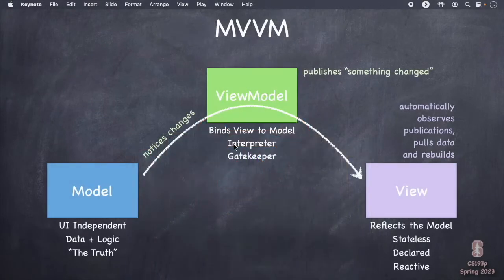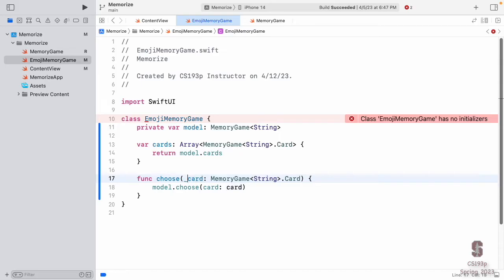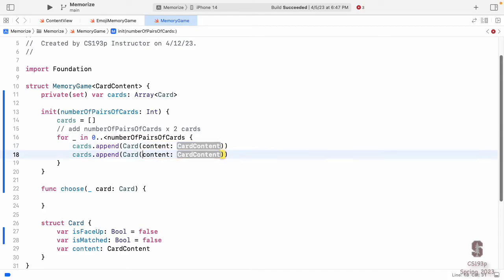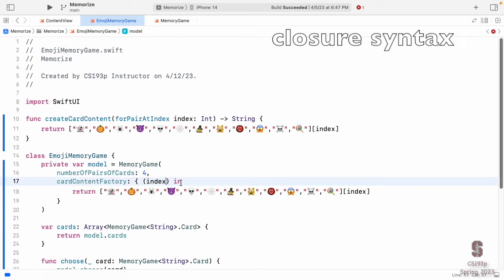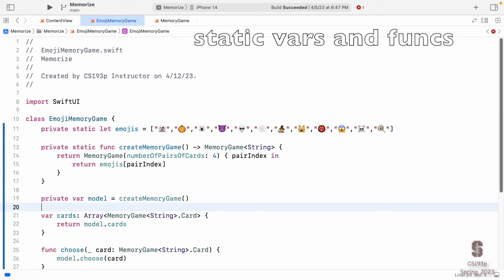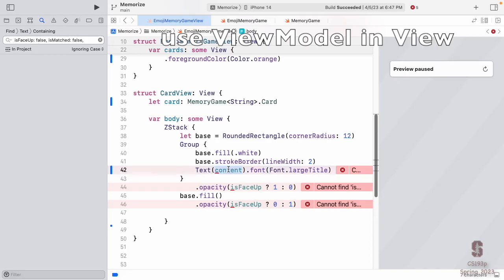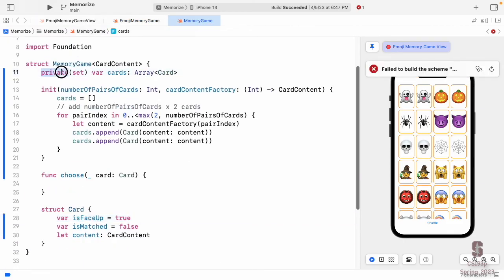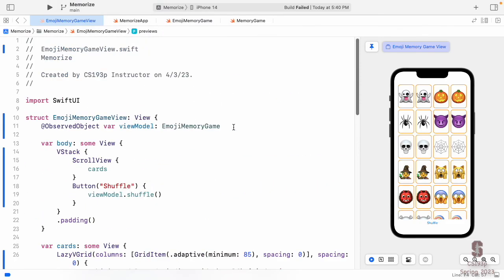Lecture 4 | Stanford CS193p 2023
Screen capture of Lecture 4 of Stanford's CS193p course (Developing iOS Applications using SwiftUI) from Spring quarter 2023.  Connecting the Memorize game's View Model to its Model and View.  for course materials.